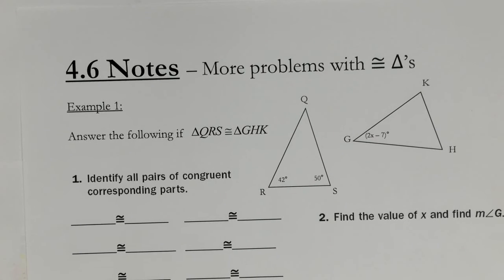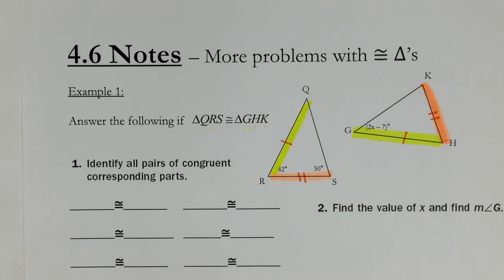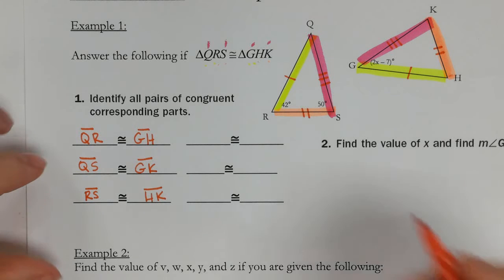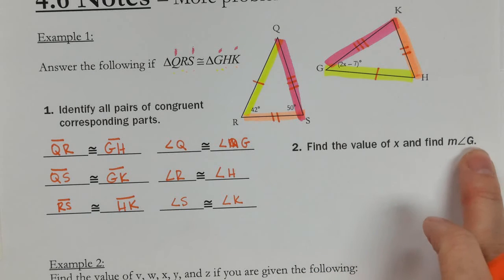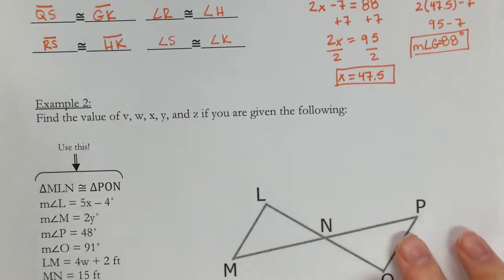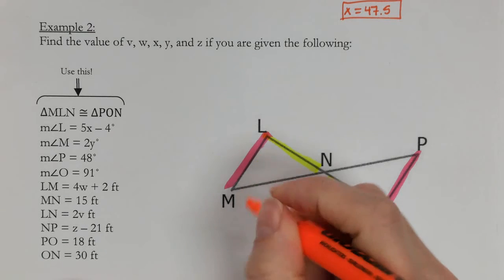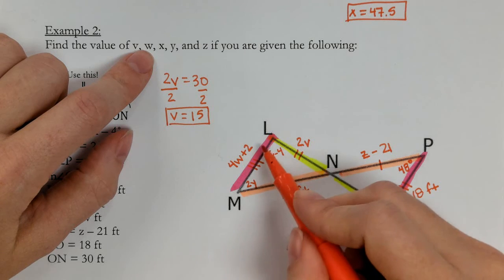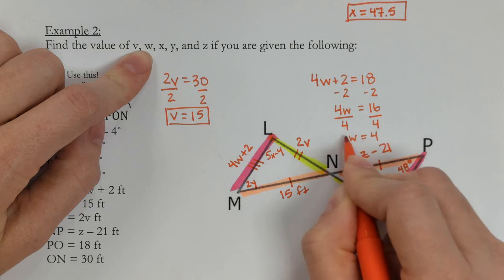4 6 notes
More problems with congruent triangles